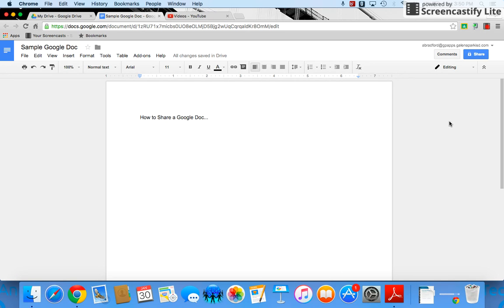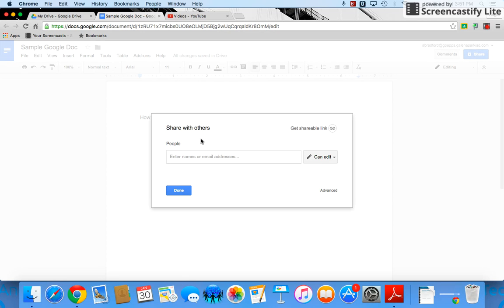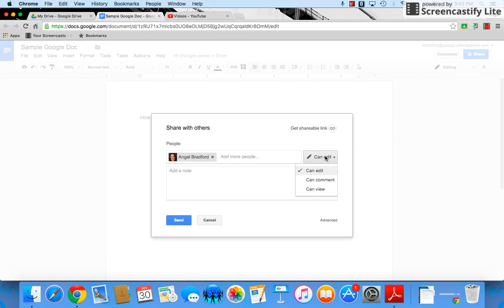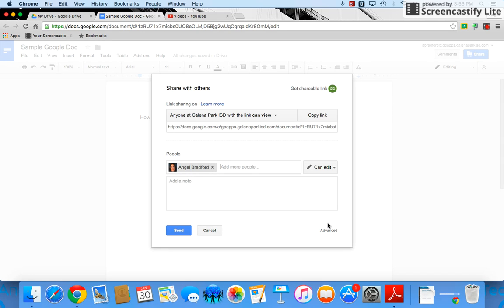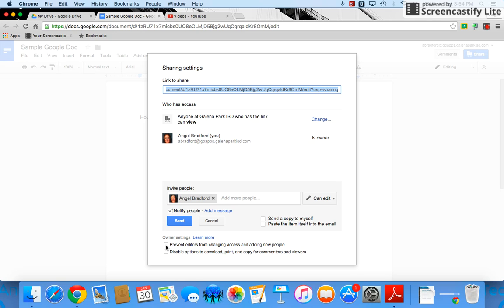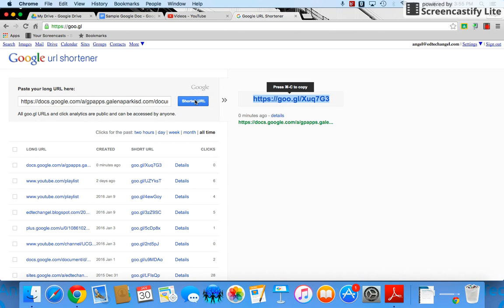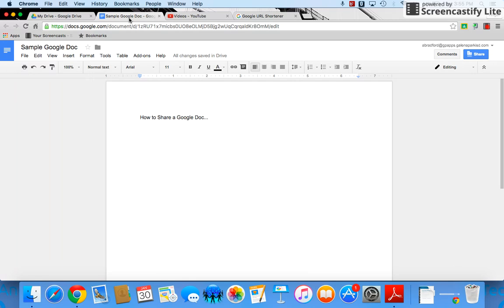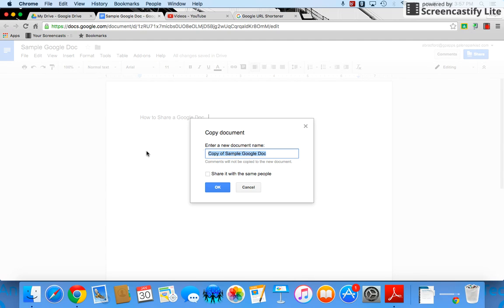Google Docs - Sharing and Making a Copy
My name is Angel Bradford and I am a Technology Instructional Specialist.  This video covers how to share Google Docs and how to make a copy of a shared document to save in your drive for editing.